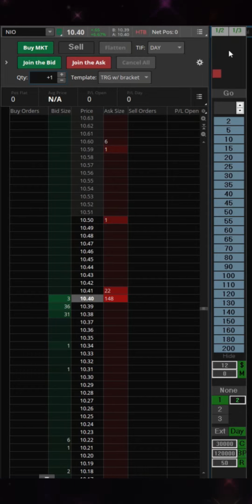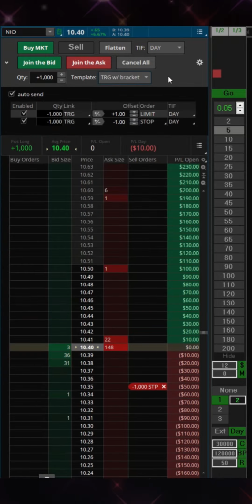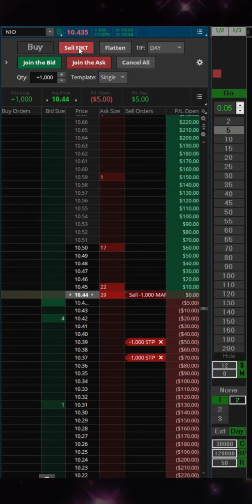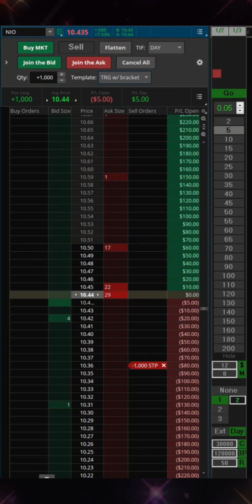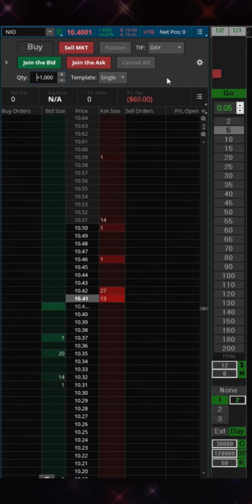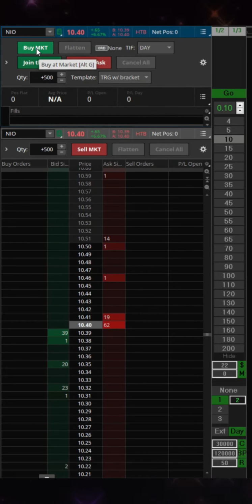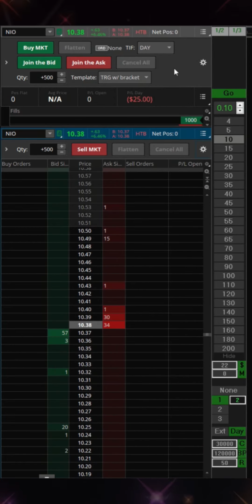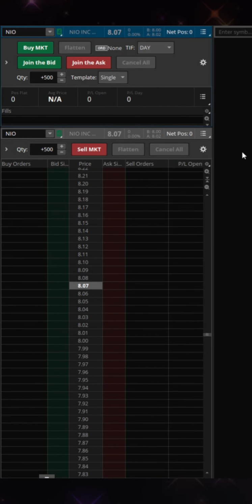How To Sell Quickly in TOS